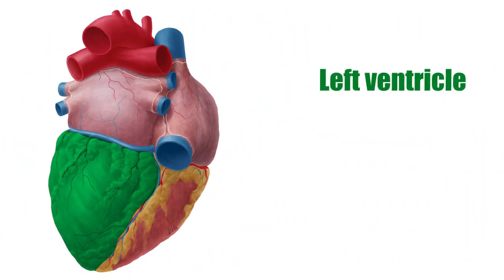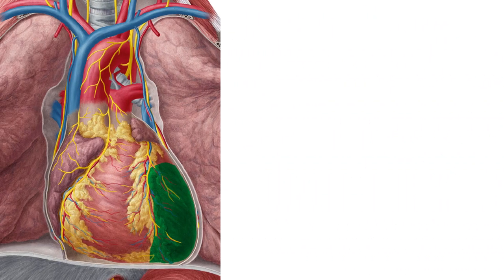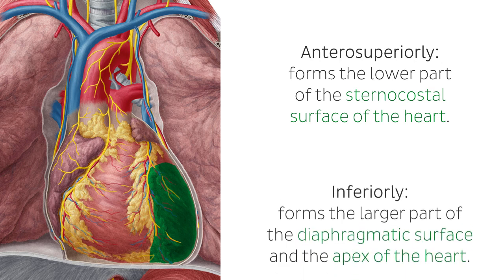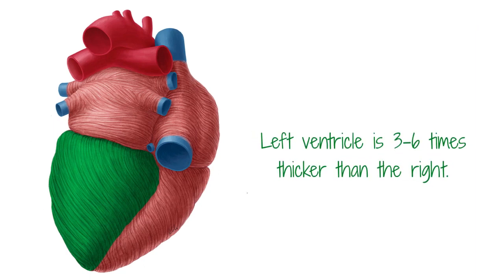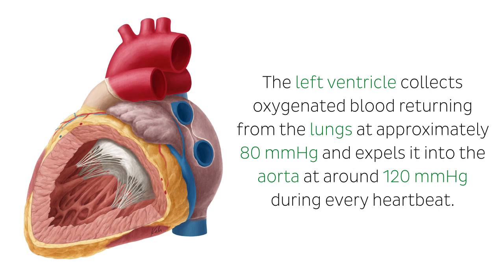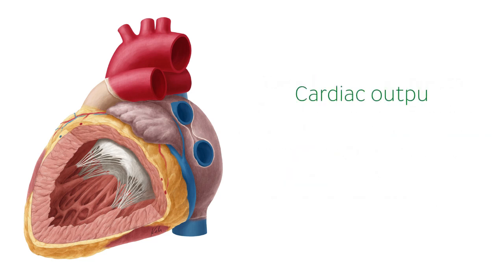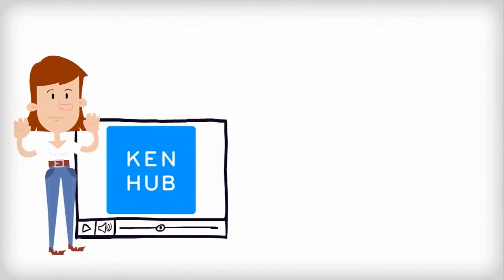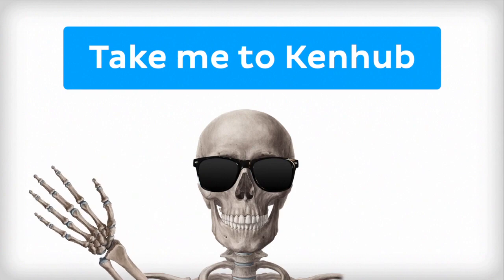Left Ventricle (Heart) - Function, Definition and Anatomy- Human Anatomy | Kenhub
Check out this video on anatomy of the left ventricle, which pushes oxygenated blood out of the heart to the entire systemic circulation!

The left ventricle receives blood from the left atrium of the heart via the mitral valve, also known as the bicuspid valve, or left atrioventricular valve. When it contracts, it pushes the blood volume through the aortic valve and into the aorta.

In comparison with the right ventricle, the left is both shorter in length and is transversely circular in a concave manner. It forms the lesser part of the sternocostal surface of the heart anterosuperiorly, the larger part of the diaphragmatic surface inferiorly as well as the apex of the heart.

0:13 Location/definiton of the left ventricle
0:43 Anatomy of the left ventricle
1:00 Left vs right ventricle
1:47 Function of the left ventricle

Read more on ventricles of the heart in this interesting article, including details on their related clinical disorders

For more engaging video tutorials, interactive quizzes, articles and an atlas of Human anatomy and histology, go